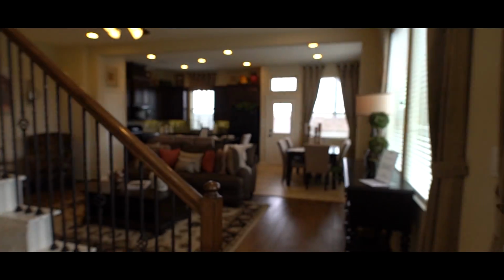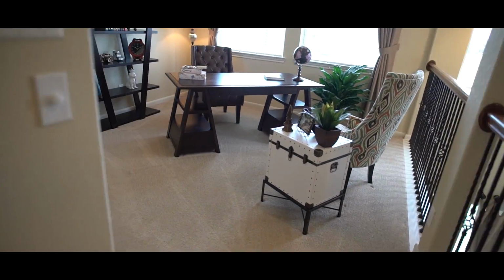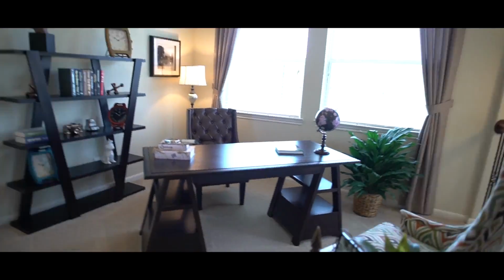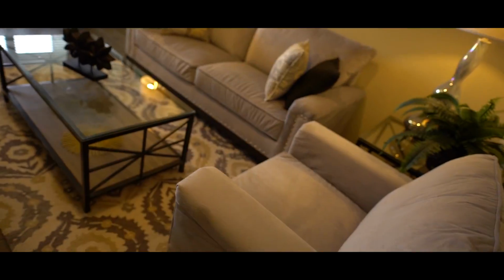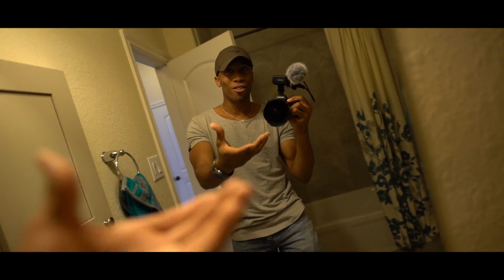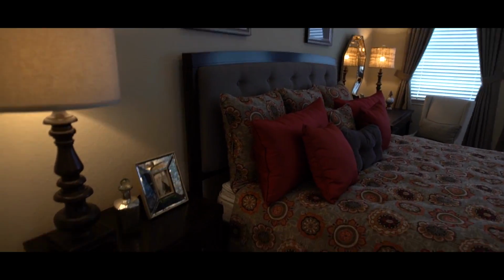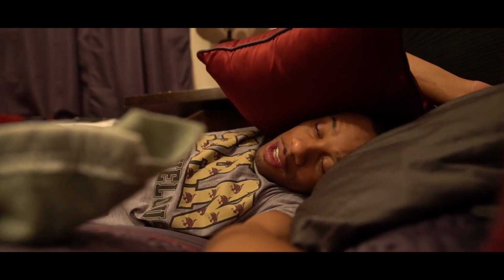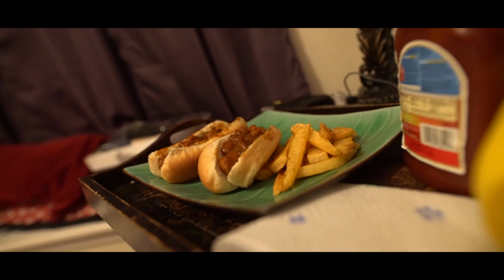You're 10x Better Than Me | SSC Ep. 21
➢ Visit Alphalete Athletics to make major swag moves effective immediately.
➢ Snapchat? JavonAlvin
➢ Remember, You Are Mortal. There is no reason not to be confident in being who you want to be, doing what you want to do, and living your life to the fullest.
➢ This message is approved by Barrack Obama.